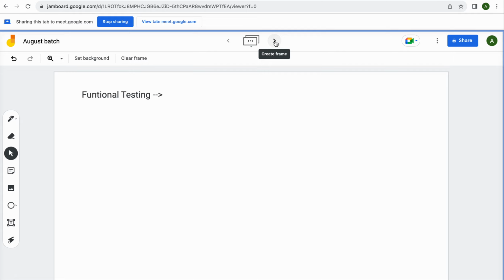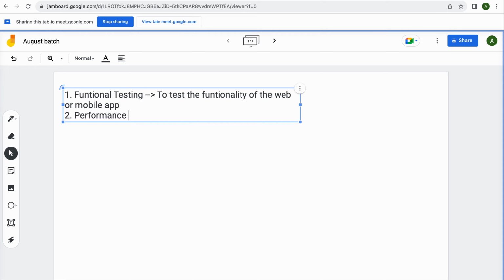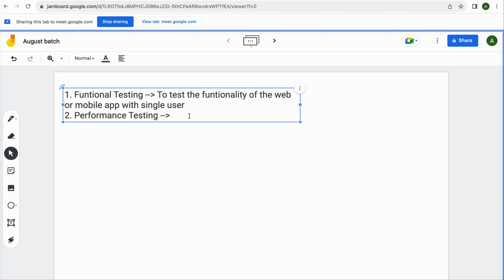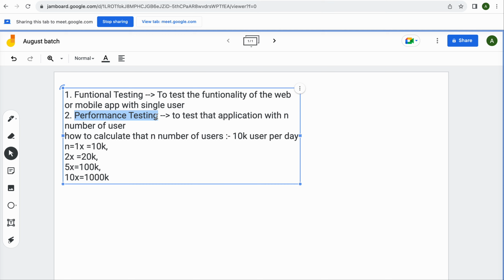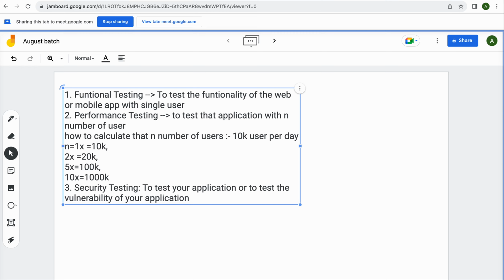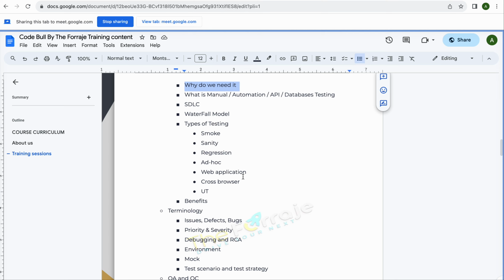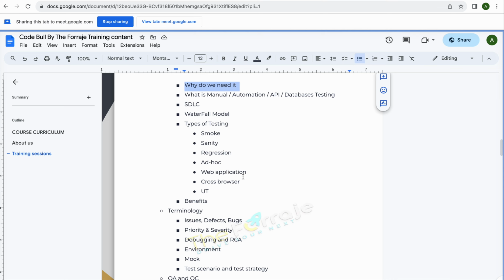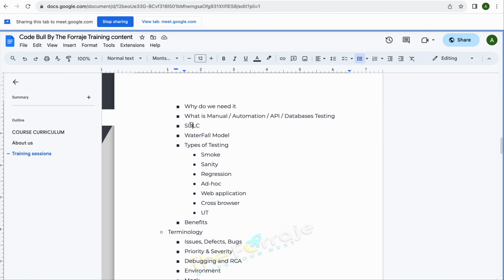CB || August Batch || Manual Testing || Day 1